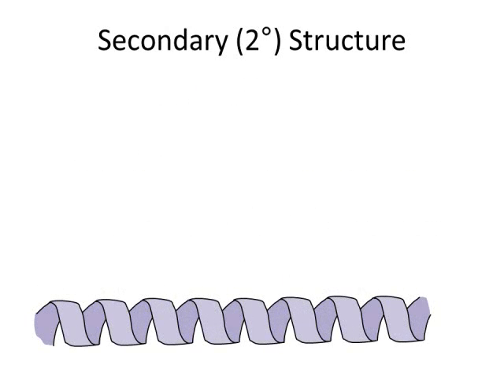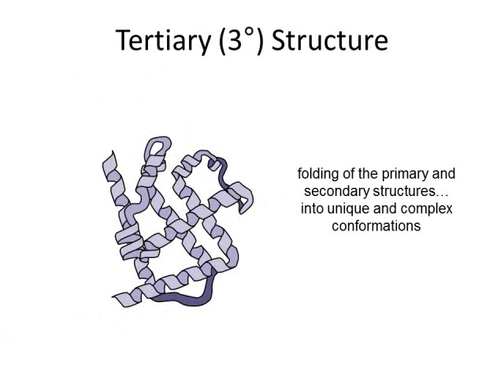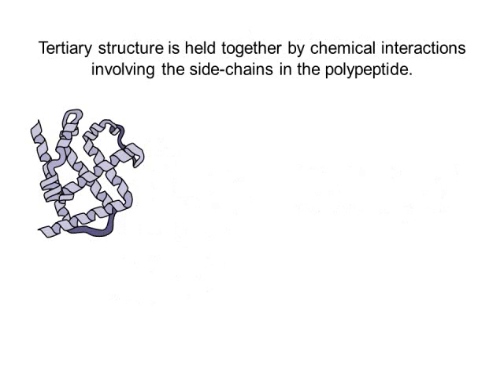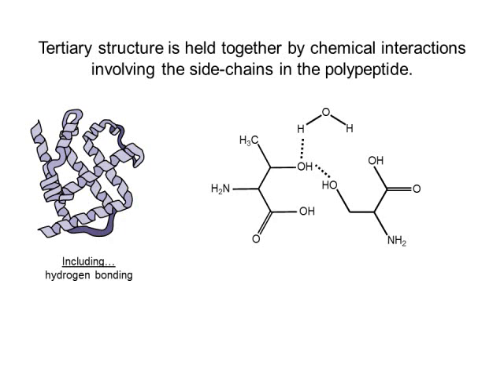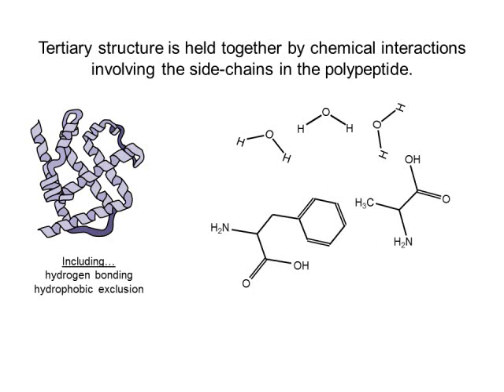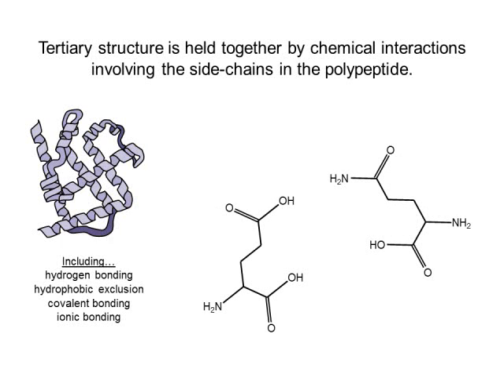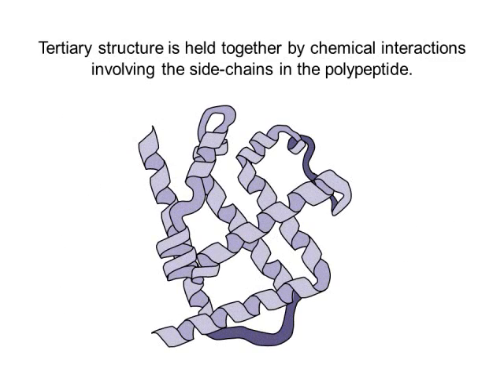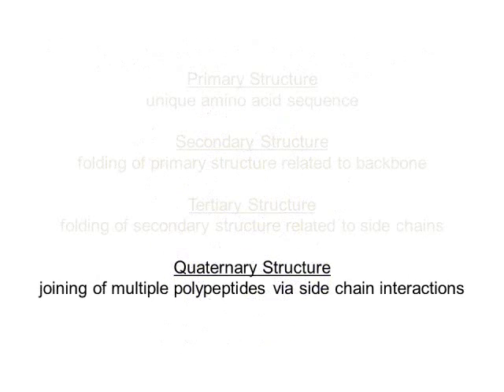Proteins Video 7: Protein Tertiary Structure